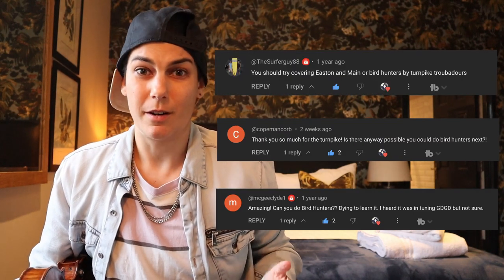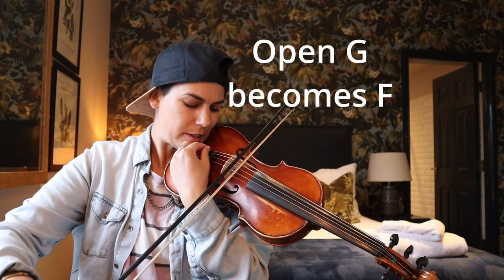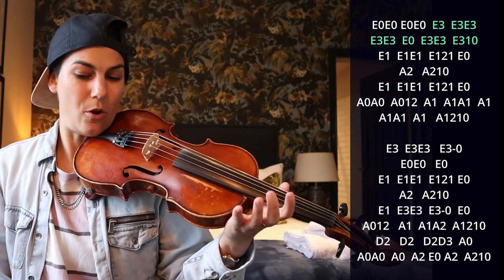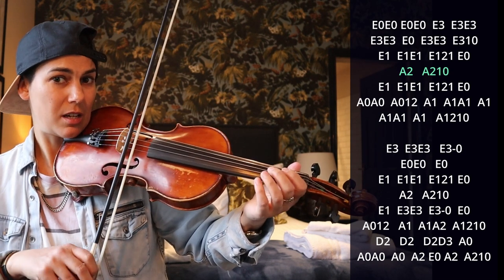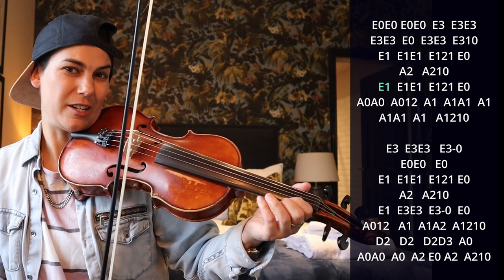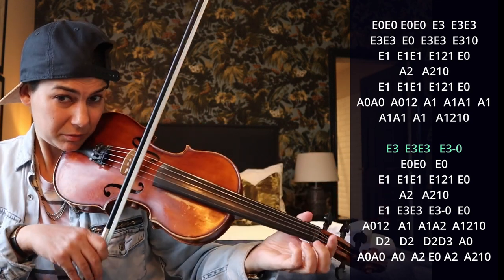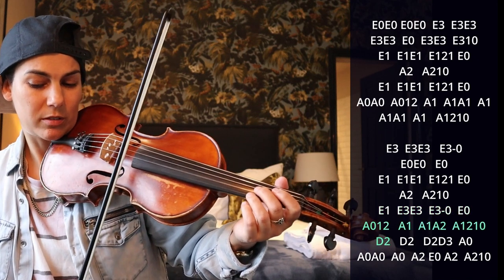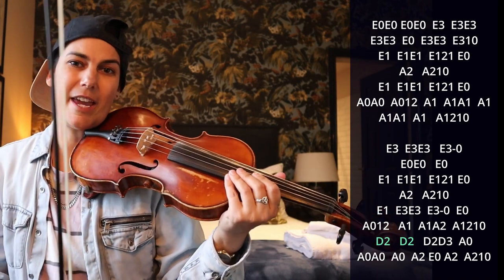Fiddle Tutorial For Bird Hunters By The Turnpike Troubadours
BIG thanks to Corb ​⁠ @copemancorb  , Clyde @mcgeeclyde1 , and Surfer guy @TheSurferguy88
for this awesome request.

Hope this is helpful for you all and if anyone feels so obliged to put a buck in the till, all monies go into making more videos for you!
00:00 Introduction
00:17 Re-Tuning
00:40 WRITE OUT TABS